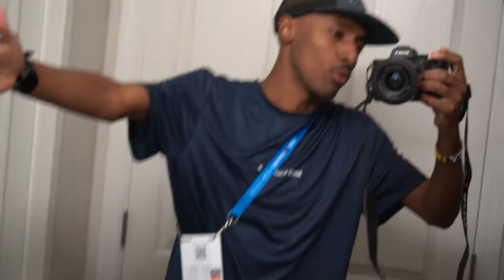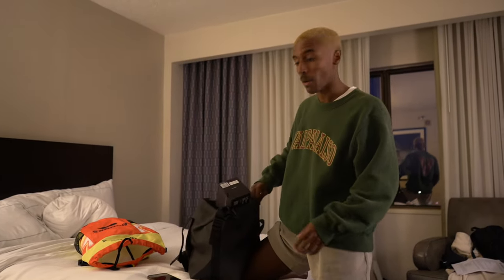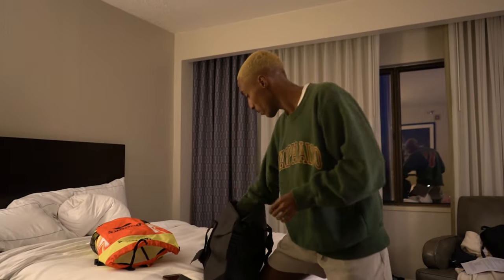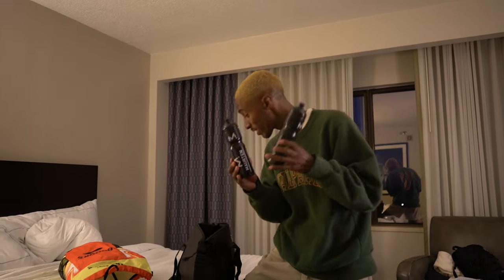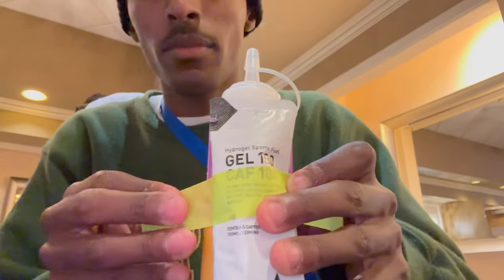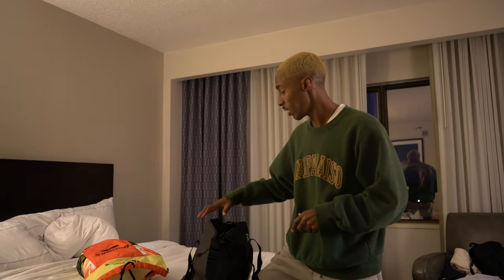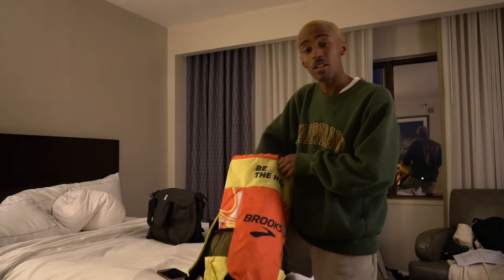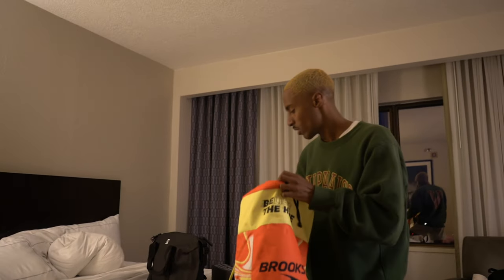Day 5 : 24 hours out from US Marathon Olympic Trials